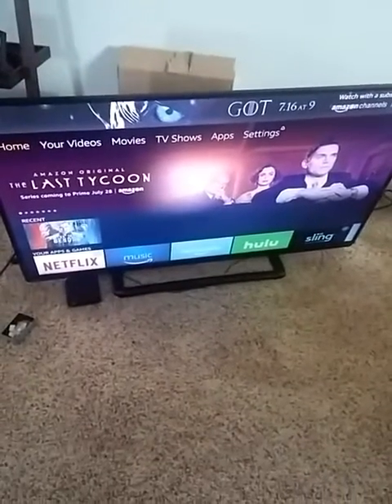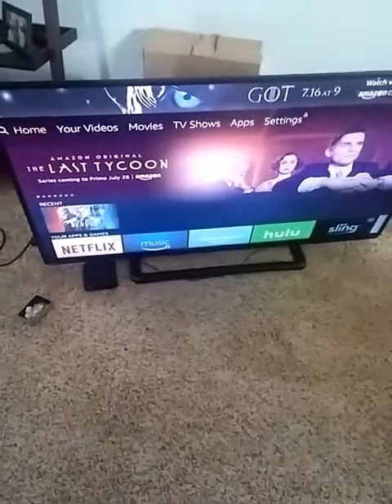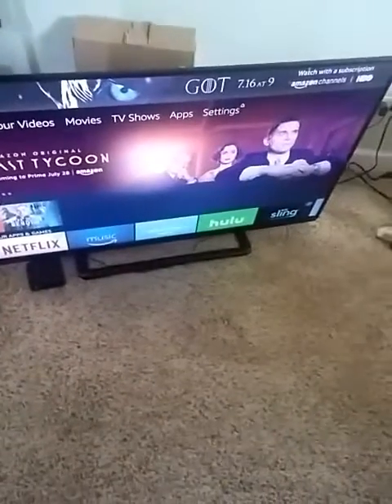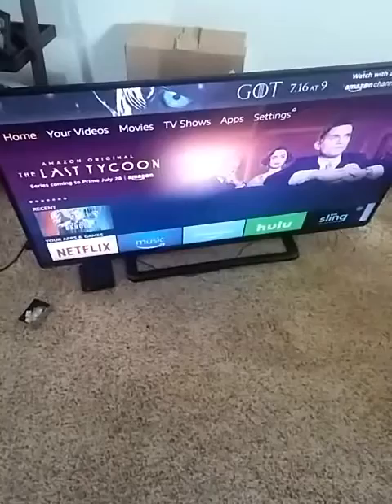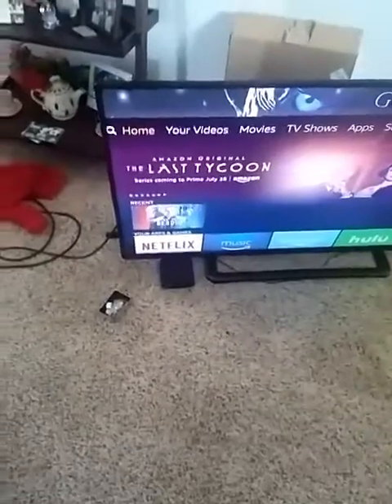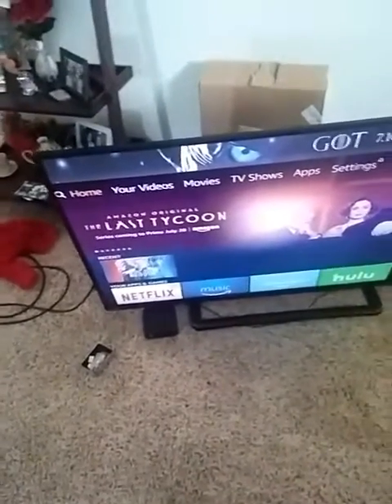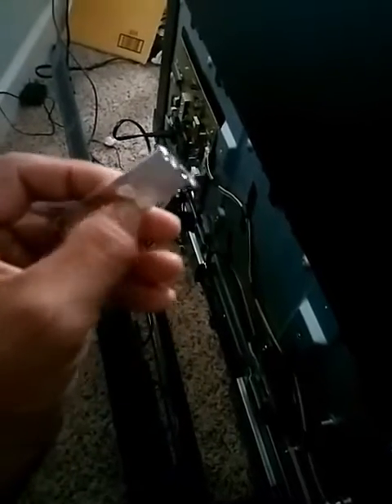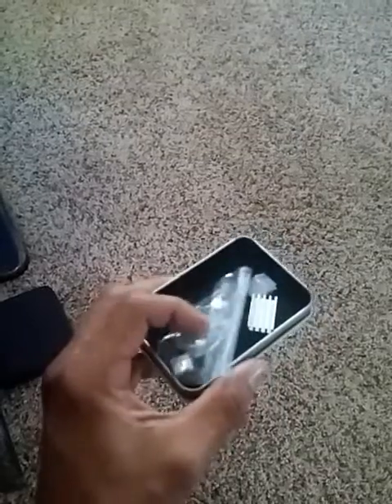Toshiba 50L1400U after warm up it flickers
I did factory reset on the panel and did not fix my issue.  I ran into this video and noticed 50L3400U has the same mainboard as 50L1400U.  Before replacing the ic chip I took the heat sink off by desodering it and connected the board back up and my flickering went away.  I purchase heatsink from amazon OdiySurveil(TM) Aluminum Heatsink Cooler Circuit board Cooling Fin for Raspberry Pi,VGA RAM,IC Chips,MOSFET SCR(Pack of 5 DIY Heatsinks+3 Free)  Im not saying this will solve your issue because it can still be your LED strips and/or IC CHIP, but if you have basic sodering skills and paste new heatsink or heatpast and soder back the old heatsink its a cheap fix.